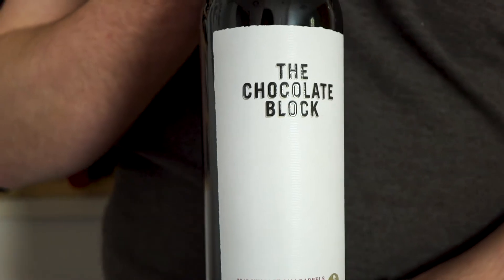Discover The Chocolate Block with Majestic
Discover the Chocolate Block with Majestic, the UK's number one specialist wine retailer. A chance to get inside the bottle with members of the Majestic team from all over the country.